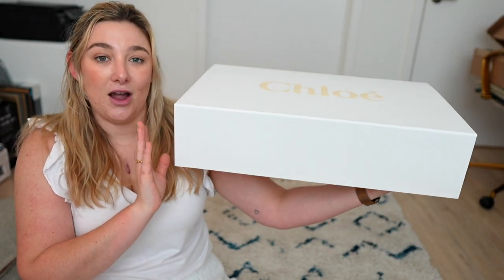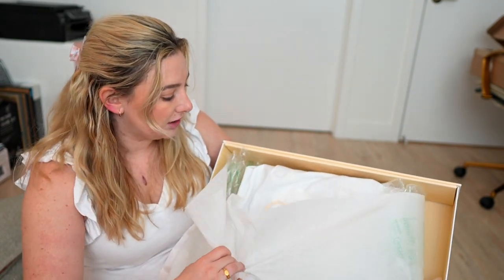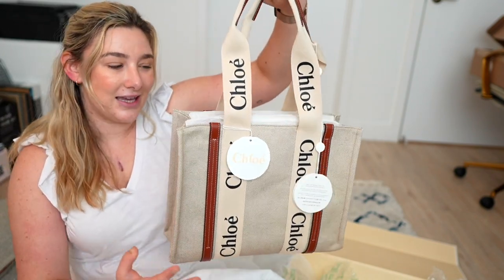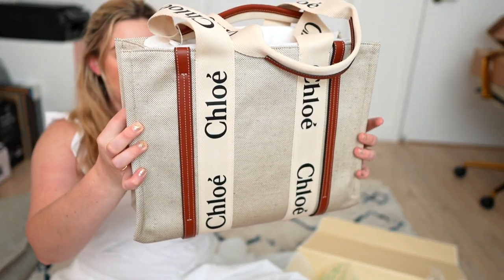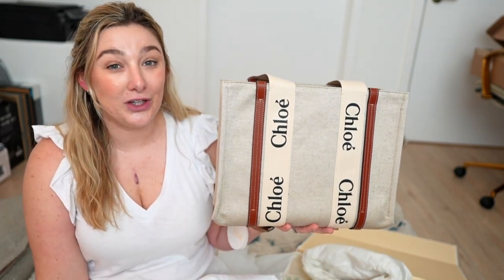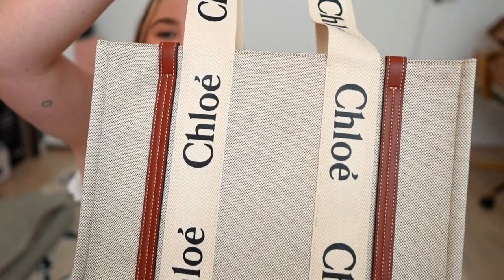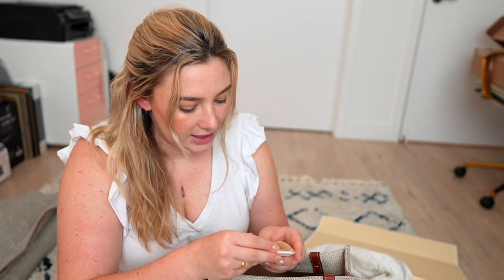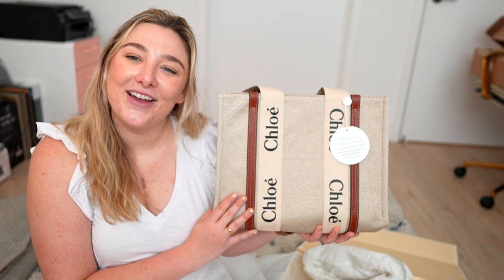Chloe Woody Unboxing | Chloe Luxury Tote Unboxing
Hey y'all, today I'm so excited to be unboxing the chloe woody tote in size medium! I am so excited about this new luxury handbag and to add a tote to my collection! I hope y'all enjoy.